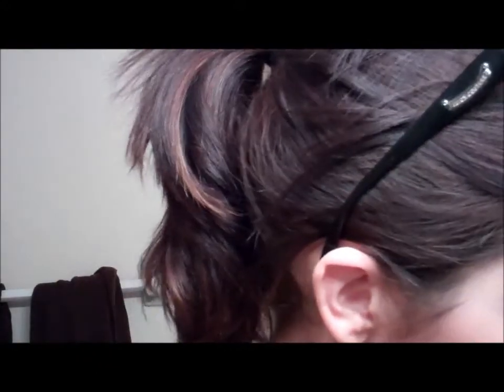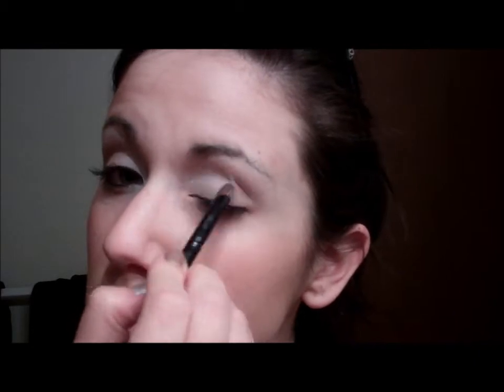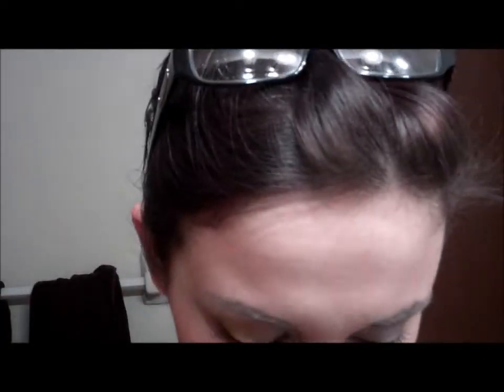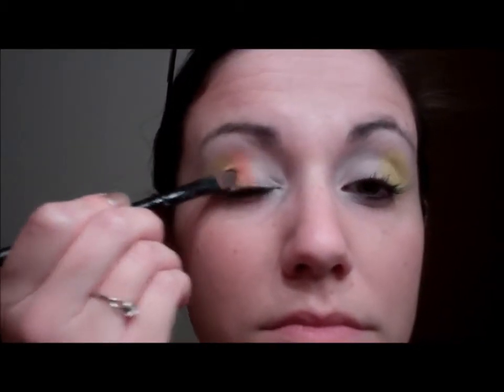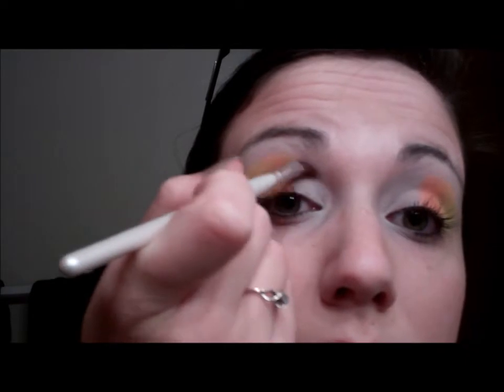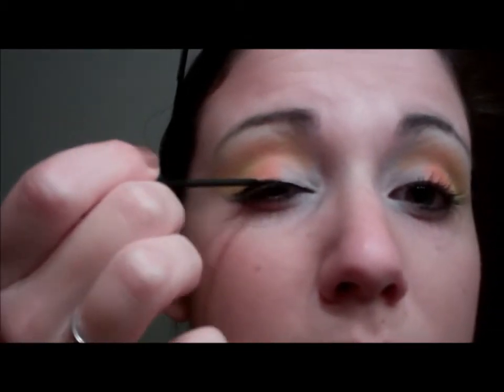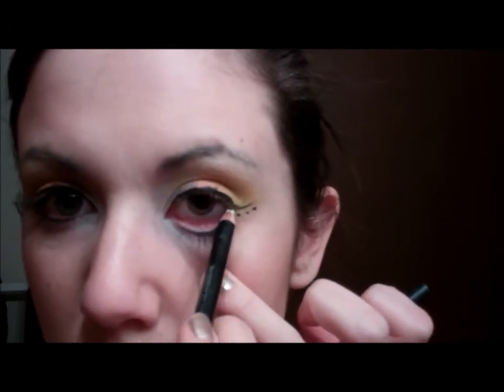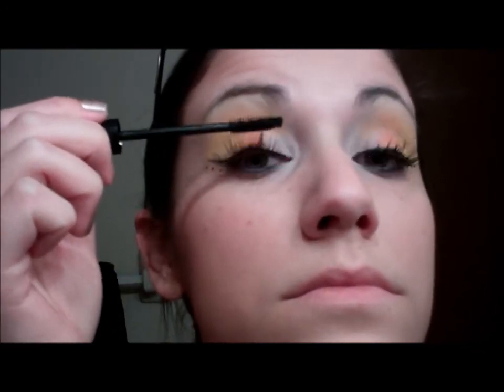HalloweenScream:CandyCorn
*Wanna Stalk me??? WELL OKAY :D
Follow me on!!!